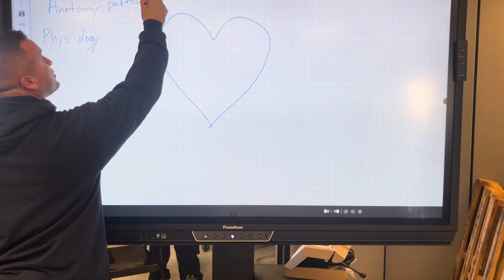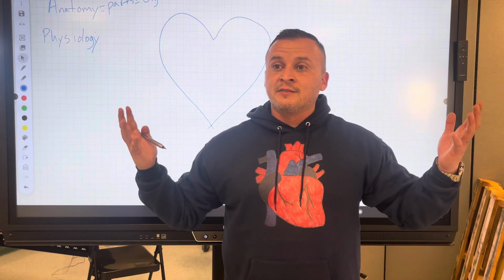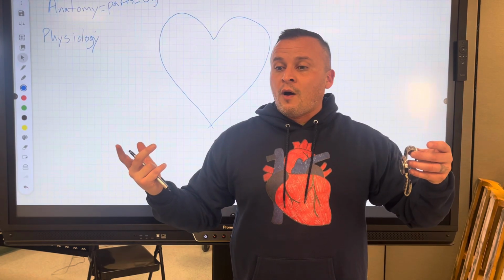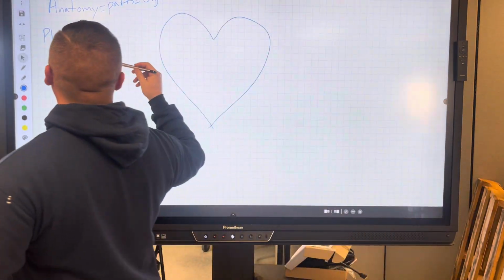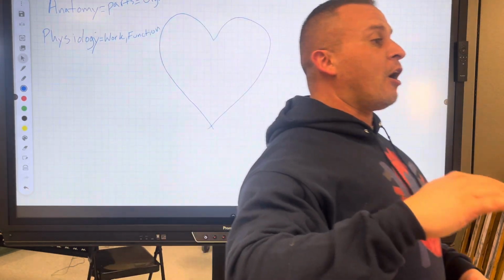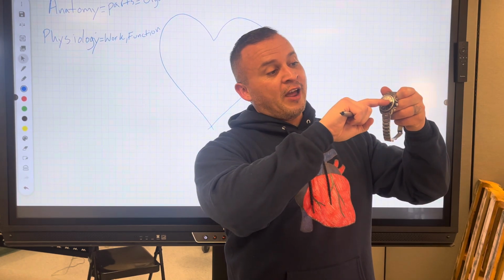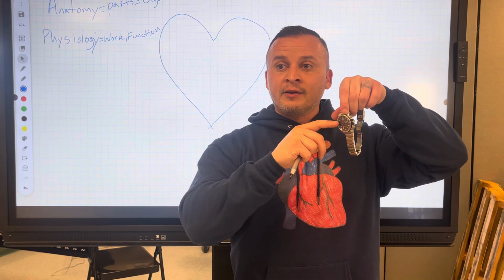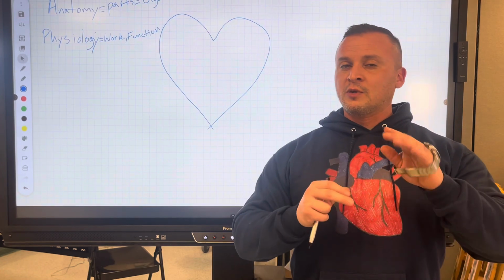Anatomy and Physiology Explained